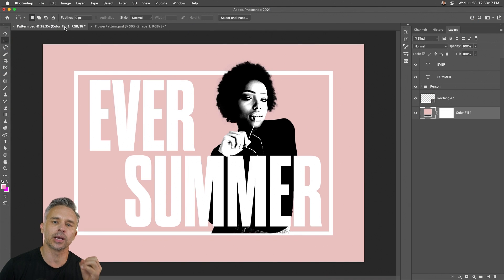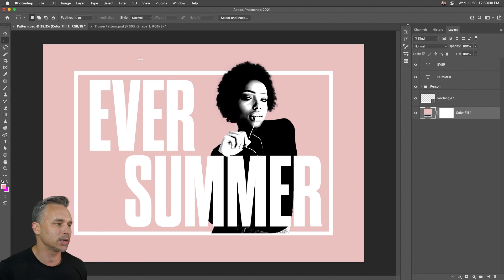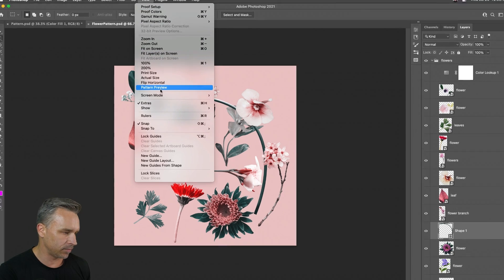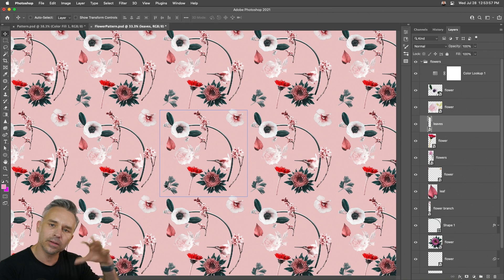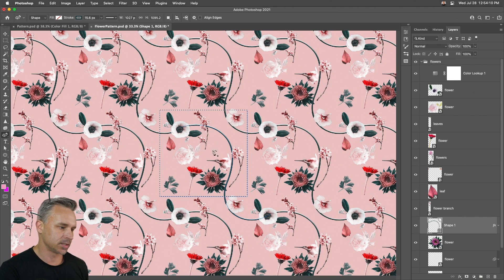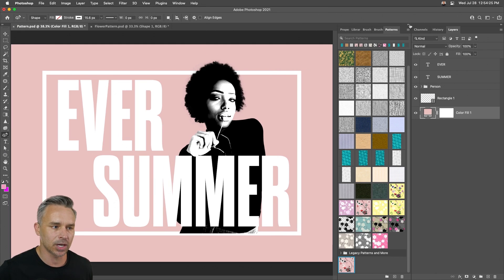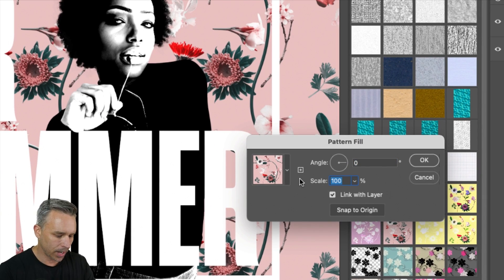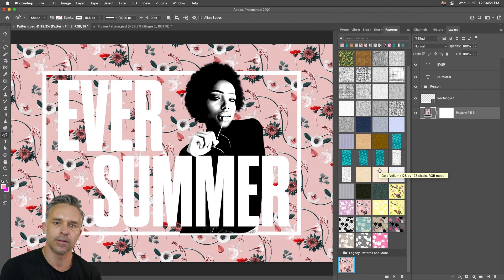Pattern Tutorial Made Easy | Adobe Photoshop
Let’s talk about the power of using patterns in Photoshop! Follow along with Adobe Evangelist Paul Trani as he shows how to create patterns easy in Photoshop. Watch this tutorial for helpful tips and tricks to end those feelings of PHOMO​ when it comes to creating your next design.